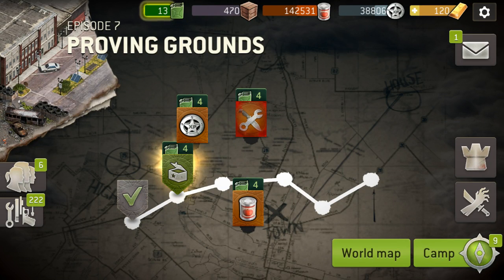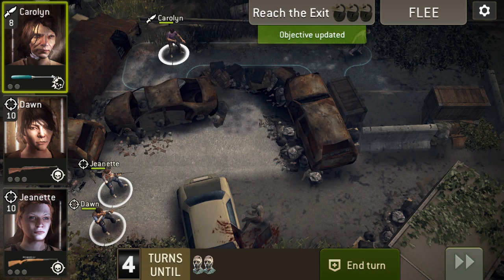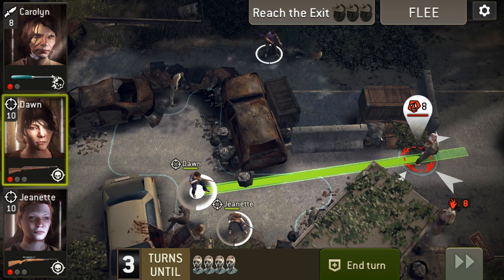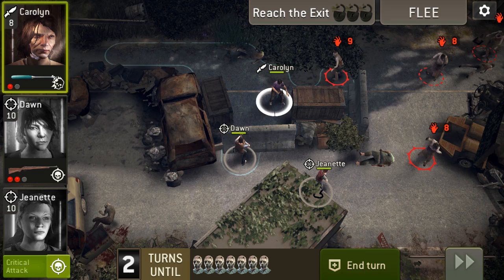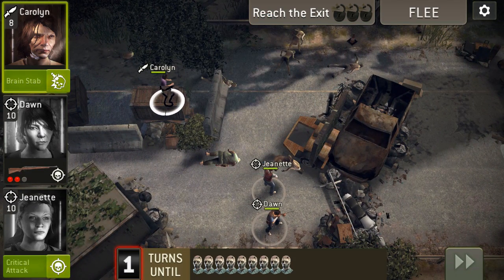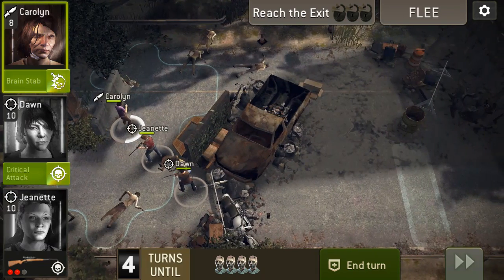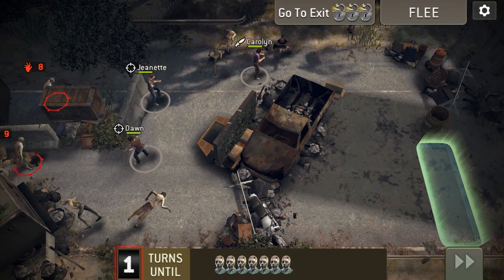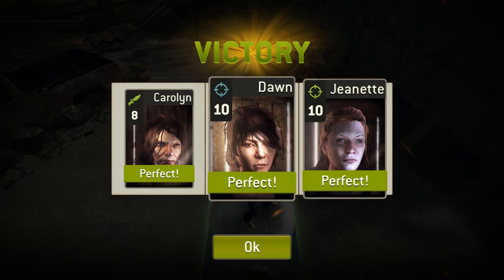TWD NML: Ep 7 Mission 2 rec 9 Alt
AMC, TWD NML, hunter, scout, exit, tank, walker, spawn, survivors, separated